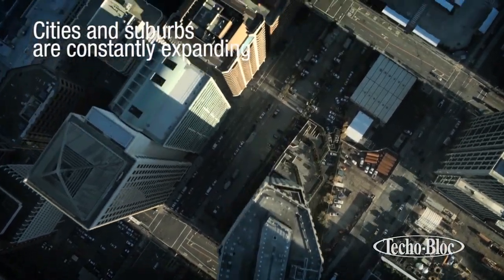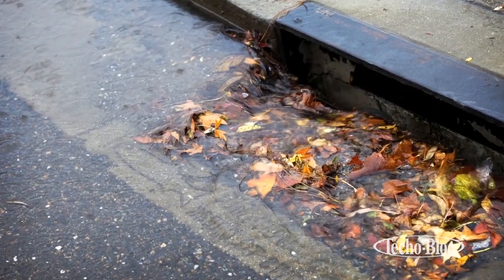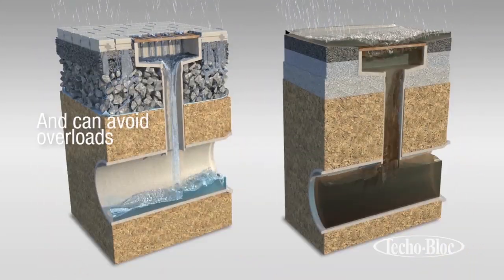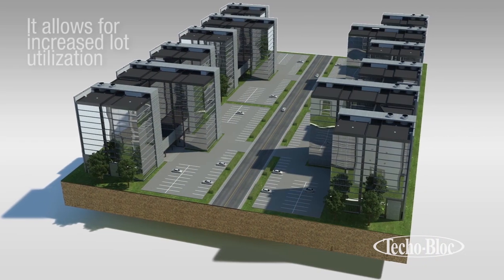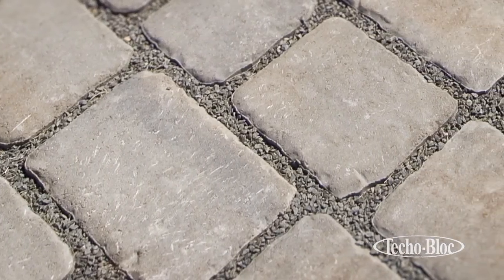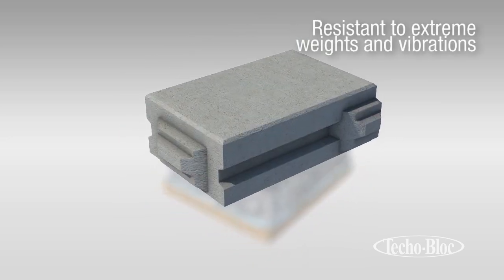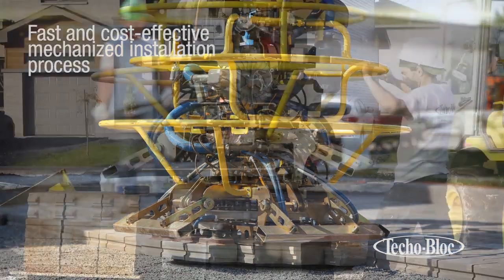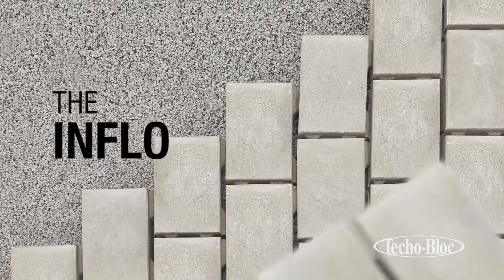Stormwater Runoff Solution: Permeable Pavement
The Inflo system by Techo-Bloc is a ground-breaking storm-water management paving system for heavy traffic industrial, commercial and institutional use. It is the ideal solution to address the growing need (and requirement) to increase ground permeability, storm water management, meets sustainability goals (LEED projects), eases the pressure on potable water supply of municipalities and, provides a cost-effective solution far more durable than asphalt. The pavers interlock vertically, horizontally and rotationally resulting in a very strong and sustainable permeable pavement.
For more on this product and other permeable pavement products please visit our